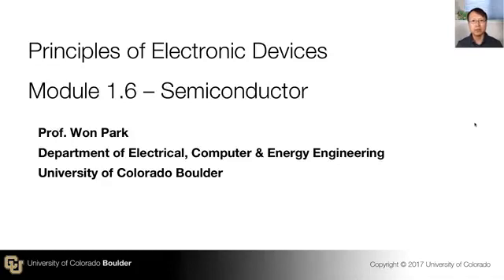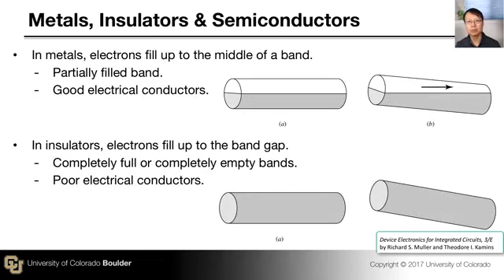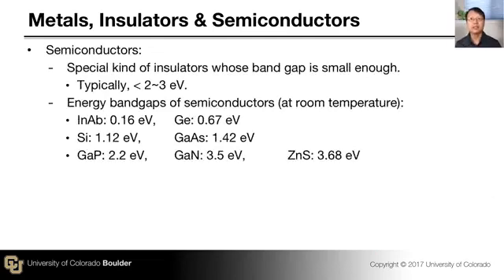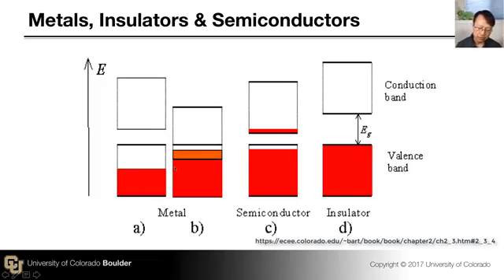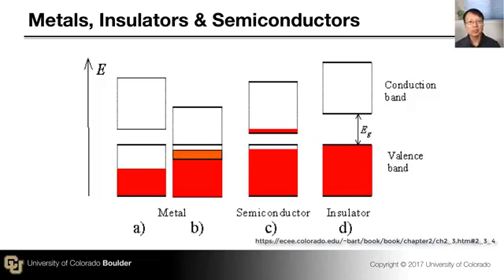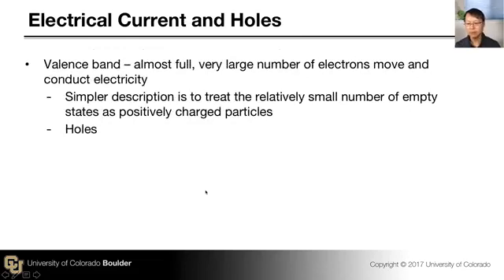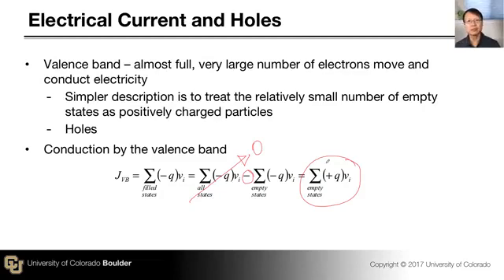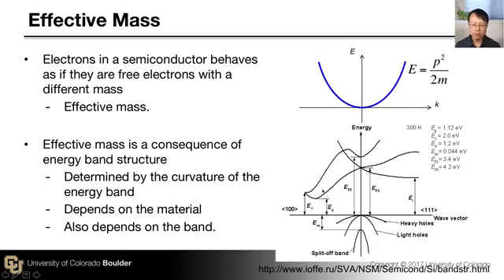Semiconductors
Learn fundamental physics with application to semiconductors and other electronic devices in CU on Coursera's Semiconductor Devices specialization.